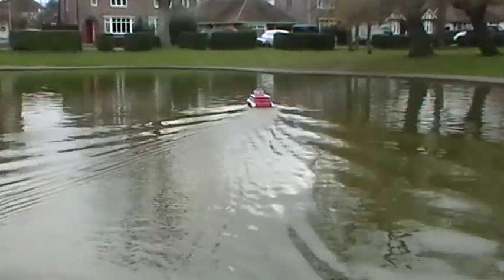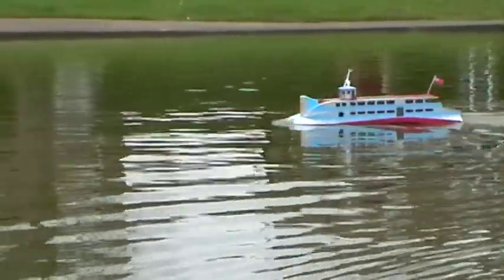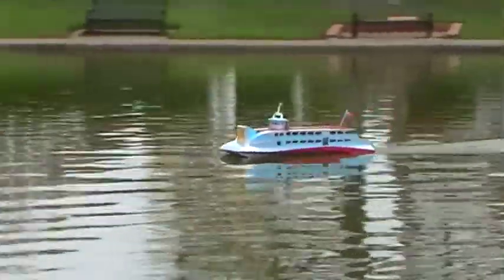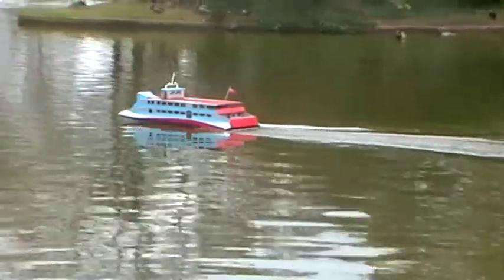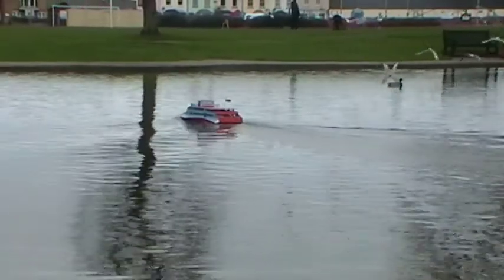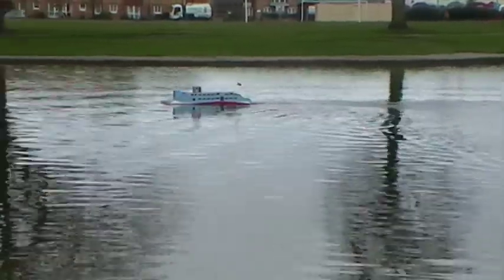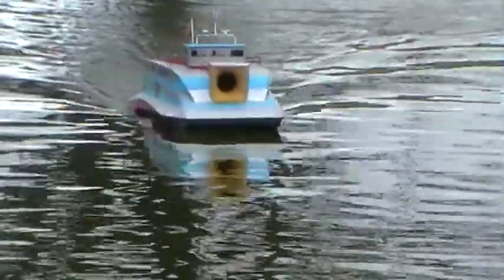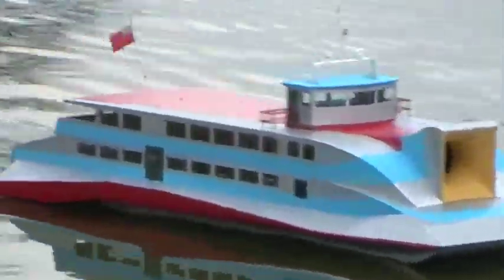Ferry nodding.MOD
As the battery voltage drops the model starts to nod.